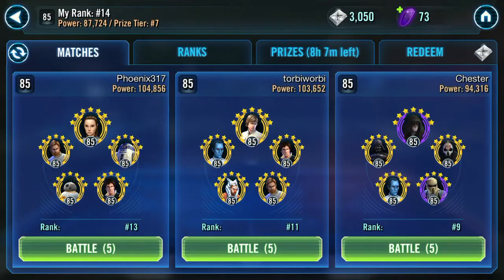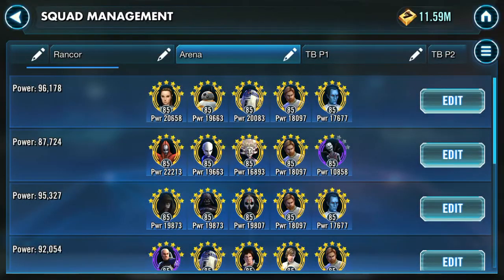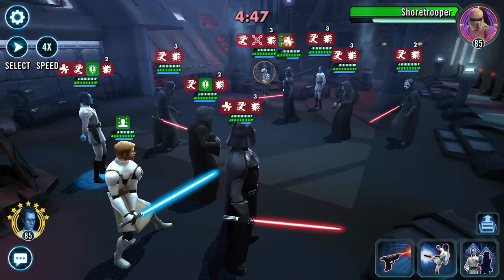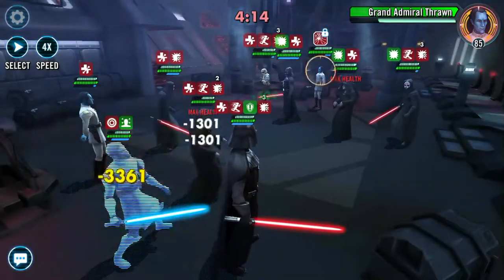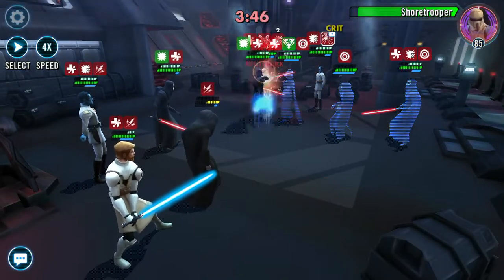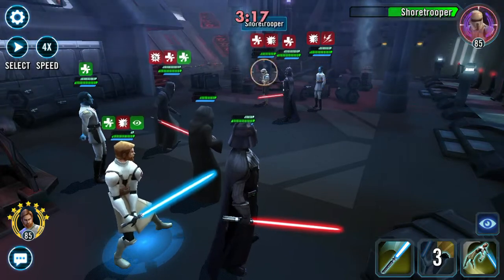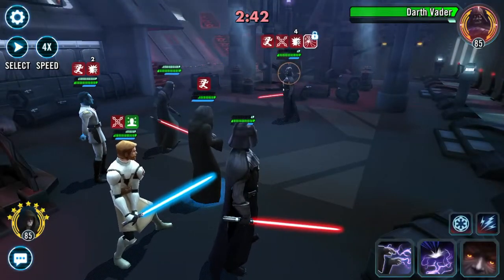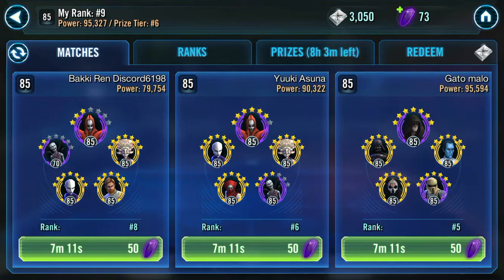Zeta Palpatine w/ GK -vs- Zeta Palpatine w/Shore Trooper | SWGOH: Star Wars Galaxy of Heroes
Let's test out my Zeta Emperor Palpatine Empire team again. Round 2